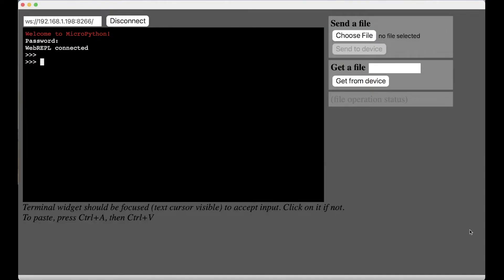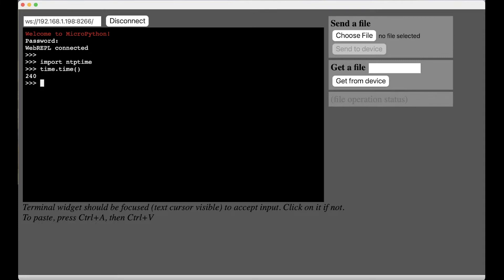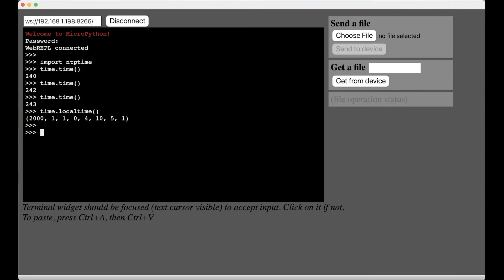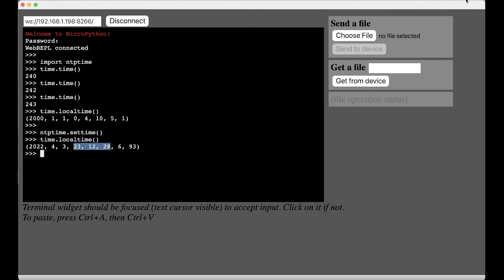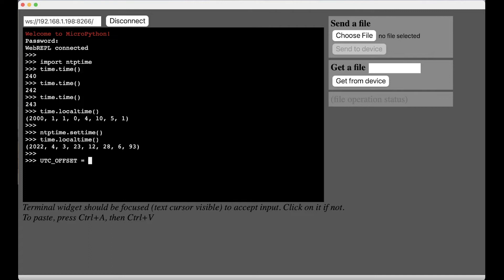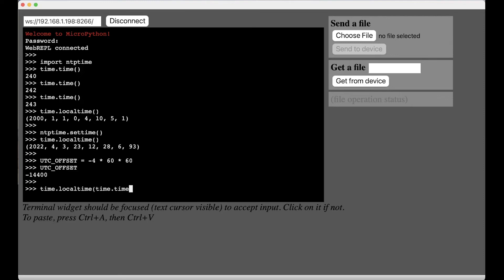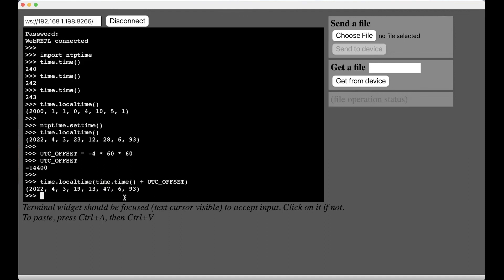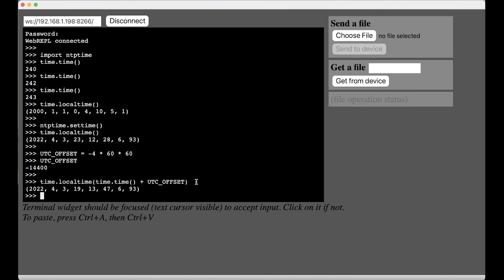Sync time in MicroPython - Tutorial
Learn how to use the 'ntptime' library on the to synchronize your ESP32's date and time with an NTP server! No real-time clock or other external hardware is needed.

0:00 Intro
0:28 Why?
1:01 How?
2:01 Implementation
3:22 Adjusting for your timezone
5:04 Join for more Micropython!